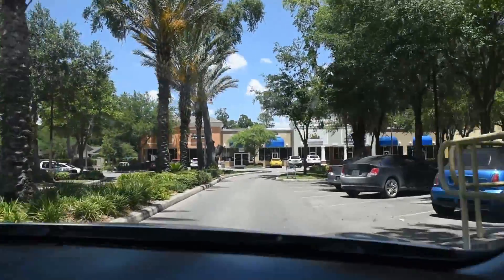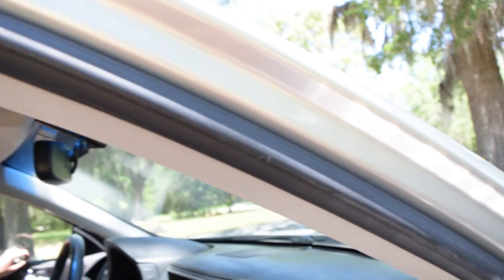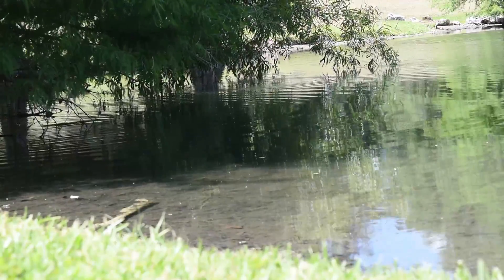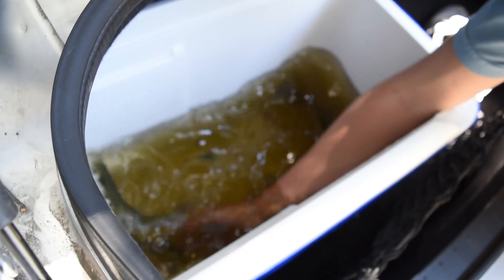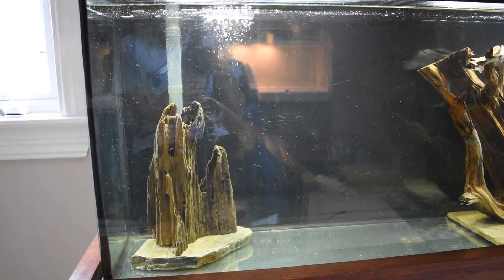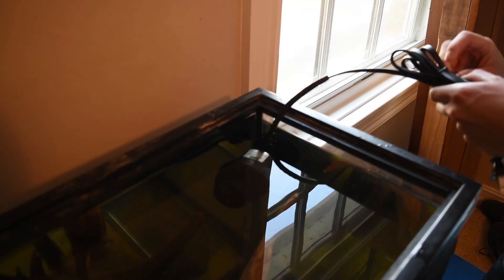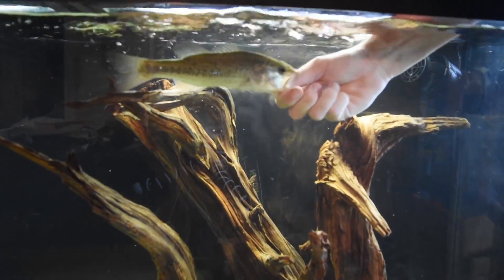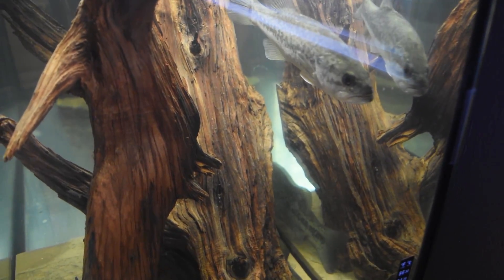Catch n Keep? - Mini Pet Bass For Aquarium!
In this episode, we catch and keep bass for our new aquarium. New to the channel?

Action Camera: Go Pro Hero 4 Silver
     - Microphone: Sony ECMCS3